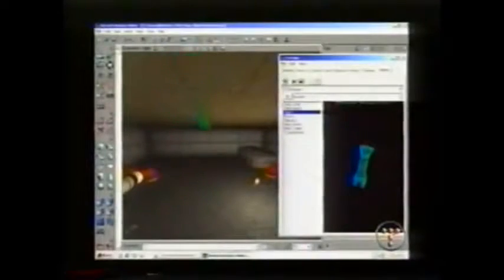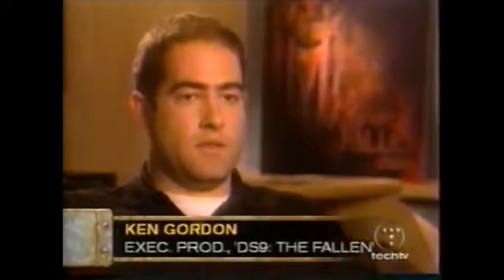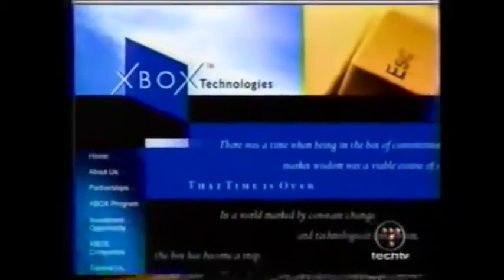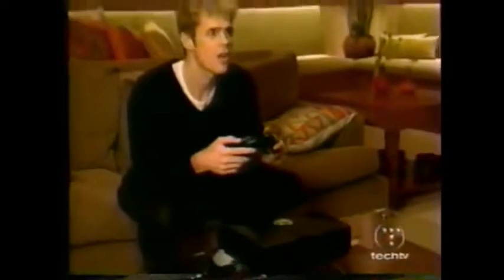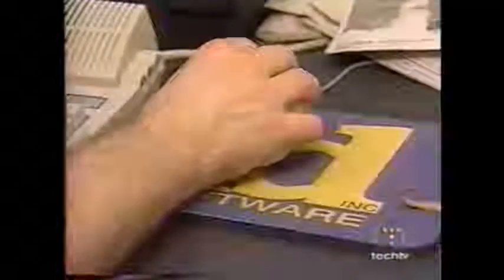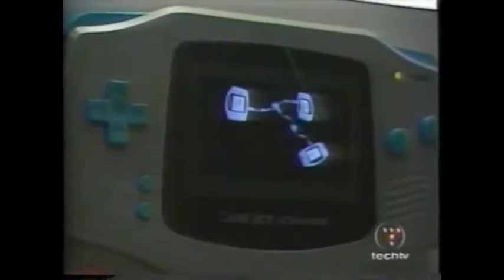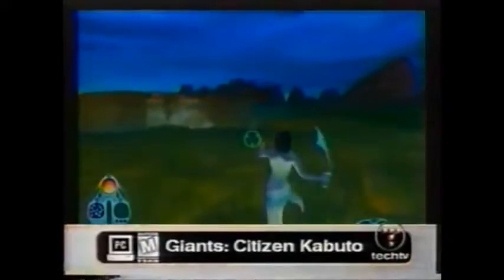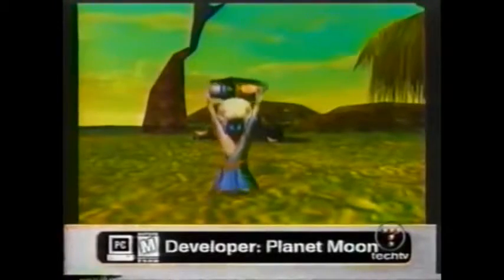Extended Play (Giants Citizen Kabuto, WWF No Mercy, Mechwarrior 4 Vengance)